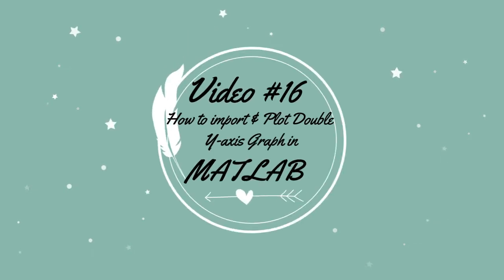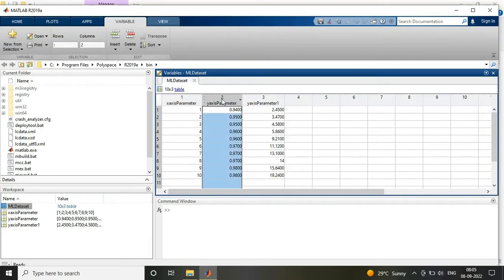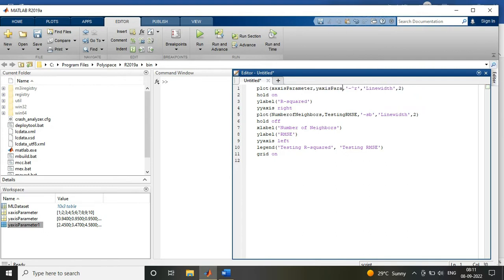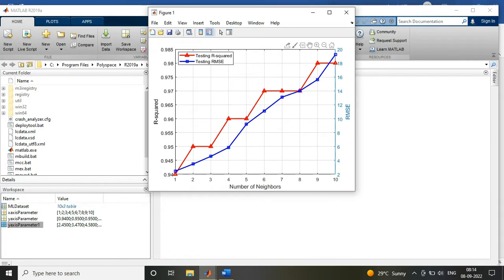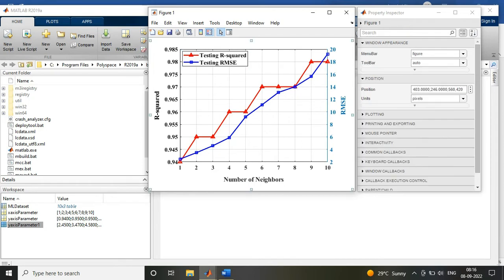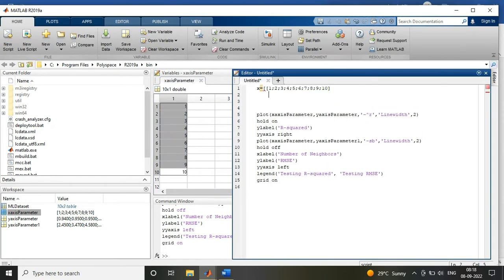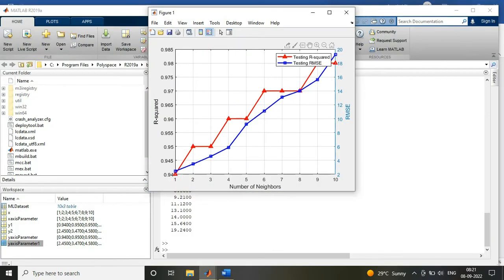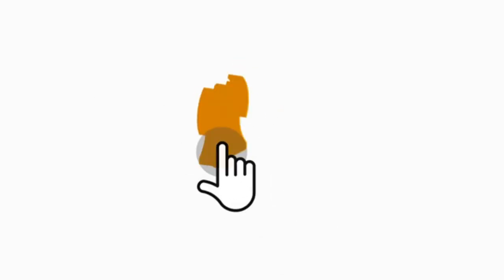How to Plot Double Y-Axis Graph in MATLAB software complete step-by-step process I In English I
Dear friends,

In this tutorial, you will learn, different methods of Importing data in MATLAB software using Excel Sheet & MATLAB Code along with plotting double Y-axis graph in MATLAB.

MATLAB Code ( Refer this Basic Code while Plotting Double Y-axis Graphs)
Define x and y parameter where 'x' is your x-axis parameter while 'y1' &'y2' is your y-axis parameter showing R-squared & RMSE values w.r.t. number of neighbors i.e., input parameter 'x'.

y1= [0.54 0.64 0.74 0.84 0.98]
y2= [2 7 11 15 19]
plot(x,y1,'-^r','Linewidth',2)
xlabel('Number of Neighbors')
ylabel('R-squared')
yyaxis right
plot(x,y2,'-sb','Linewidth',2)
xlabel('Number of Neighbors')
ylabel('RMSE')
yyaxis left
legend('Testing Data', 'Training Data')
grid on

other way is to just use the command to access the data imported in MATLAB.
Here,
change 'x' to the name showing in workspace having x-axis data. Similarly, change 'y' parameter name to the one shown in workspace to access that data directly from workspace while plotting a graph in MATLAB. Also use the condition hold on & off if you have multiple output values.

plot(x,y1,'-^r','Linewidth',2)
//plot(xaxisParameter, yaxisParameter,'-^r','Linewidth',2)
hold on
xlabel('Number of Neighbors')
ylabel('R-squared')
yyaxis right
plot(x,y2,'-sb','Linewidth',2)
//plot(xaxisParameter, yaxisParameter1,'-sb','Linewidth',2)
hold off
xlabel('Number of Neighbors')
ylabel('RMSE')
yyaxis left
grid on

This video is about MATLAB Software in which we have studied the step by step procedure of importing the data to MATLAB from the excel sheet either in the form of complete table or in the form of importing the each columns data to the workspace. Also, you can use the command to plot the graph using the parameters imported in the workspace or you can also define them in the new script window of MATLAB software while writing the code. You will get a very good quality and magnified graphs  in MATLAB software which is one of the best software for quality graphs in research publications. The software is highly recommended for drawing high resolutions diagrams for publications in journal papers. The plots/graphs obtained in MATLAB software are far better than Excel graphs or others.

The research related content considering block diagram, graphs, paper format, writing Journal papers, Tables, references format, submission in journals, reply to reviewers comments, software use for simulation and obtaining results, Preparing research proposal for PhD . All the related contents are covered in this channel.

DoubleY-axisGraphinMATLAB
MATLAB tutorial
Data Import
Shortcut Tricks to of importing data to MATLAB from Excel Sheet, How to make Quality Graphs in MATLAB, How to plot Double Y-Axis Graph in MATLAB using MATLAB Code, MATLAB Code for Double Y-Axis Graph, Procedure how to plot Two Y-axis Graphs in Single Graph in MATLAB, One X and Two Y axis Graph in MATLAB, How to define variables in MATLAB, how to write MATLAB Code to plot a line Graph, How to define a color code in MATLAB Code, How to import a data using a MATLAB code,  How to copy the figure to the manuscript directly from the MATLAB without saving,
Technical Étudiants